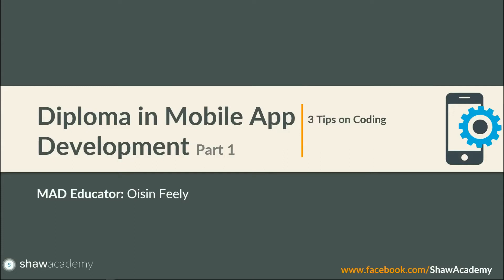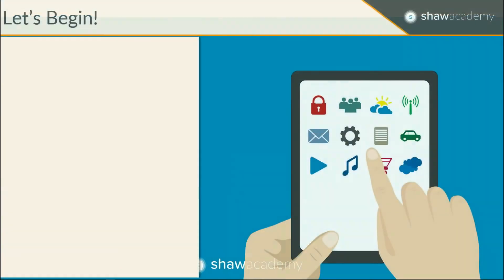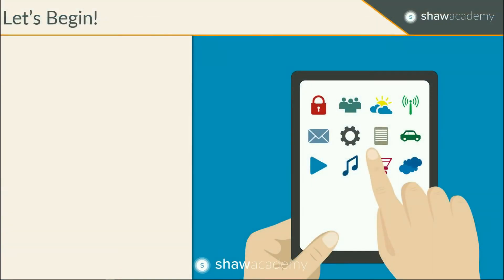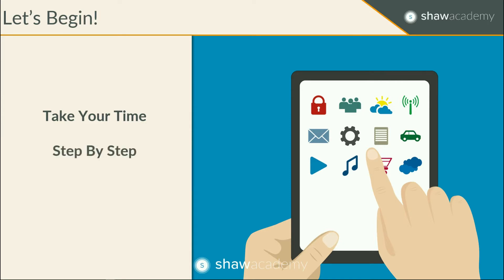3 Great Coding Tips for Mobile Apps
This is bonus video in which we talk about the 3 mobile app development tips based on the information we talked about in Week 2 of Shaw Academy Mobile App Development course.
During the coding and development of the mobile app, take your time in building the code step-by-step and with the correct logic.